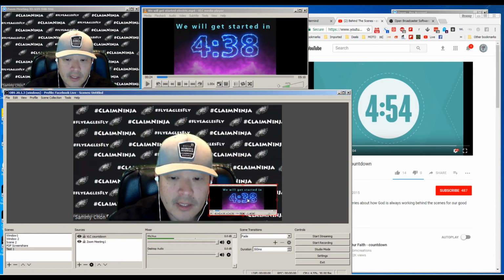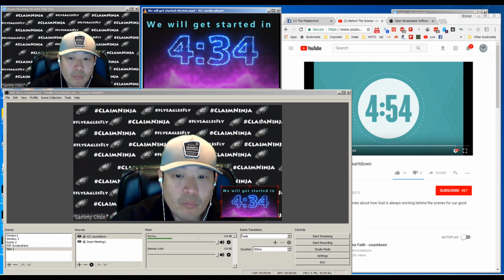How to setup a countdown timer in your OBS studio webinar facebook live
Presenter Clicker to advance powerpoint slides
Pop up 5x7 green screen
Green Chromakey Paint
Selfie Ring Light great for zoom meetings
Battery Powered Phone Selfie Light
A great microphone and boom stand setup
Super Quiet Reliable Apple USB Keyboard
When you are working from a laptop and you need a 2nd monitor